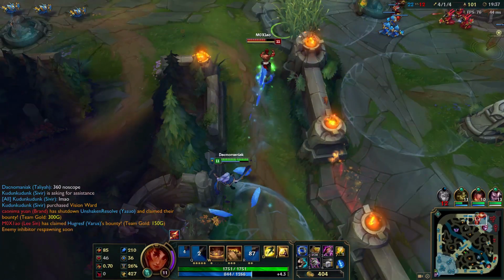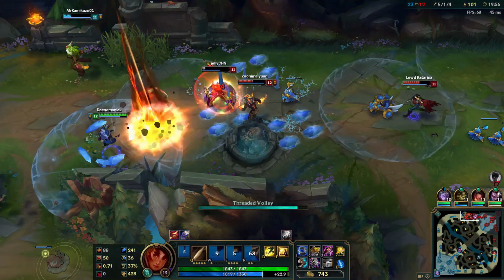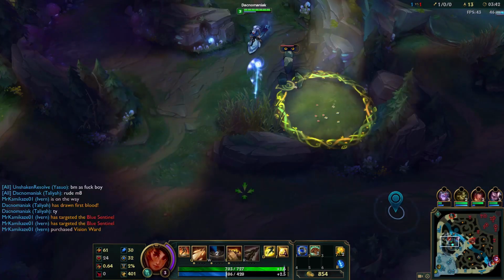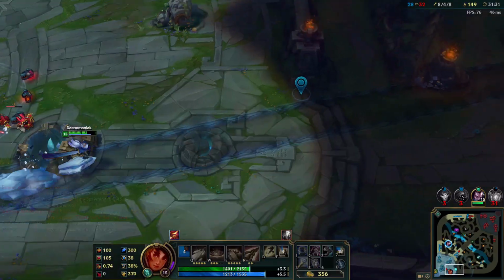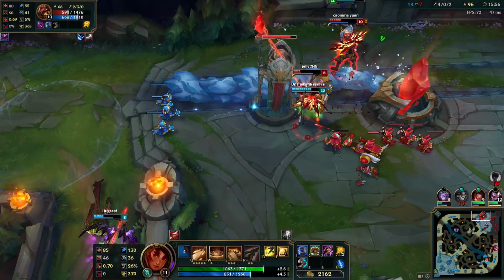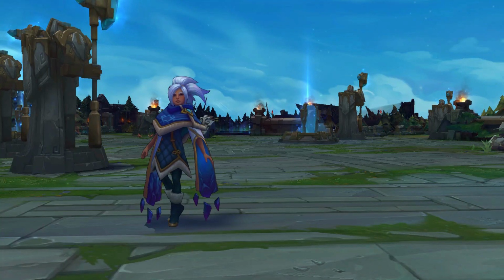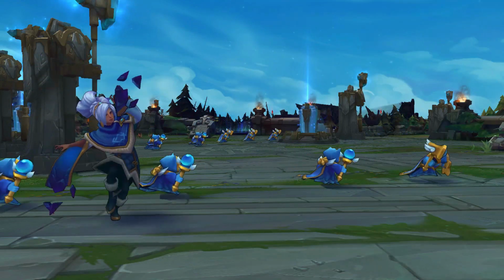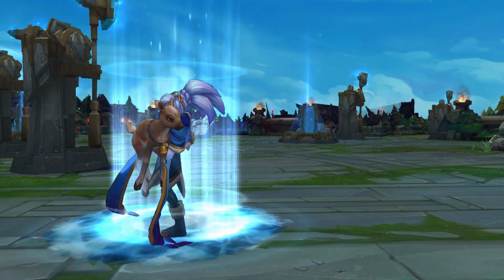The Life of a Taliyah Main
Come and learn how to throw rocks and people.